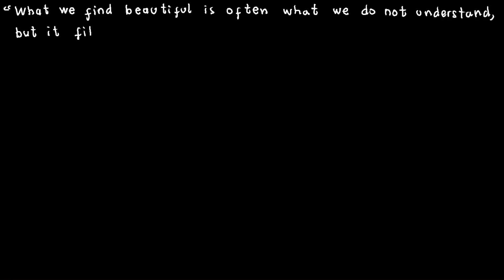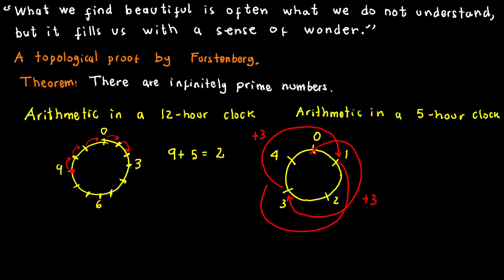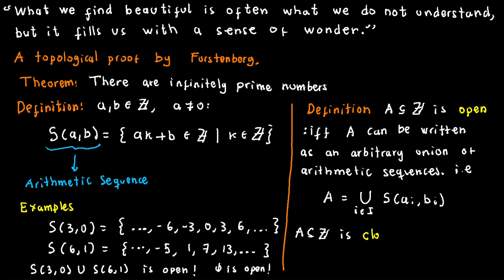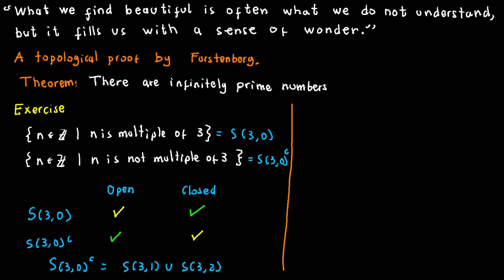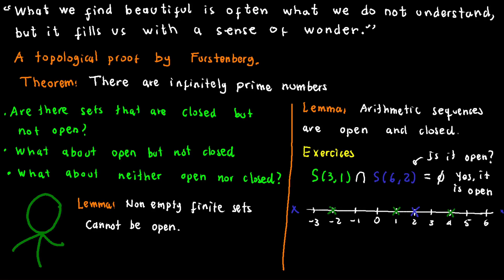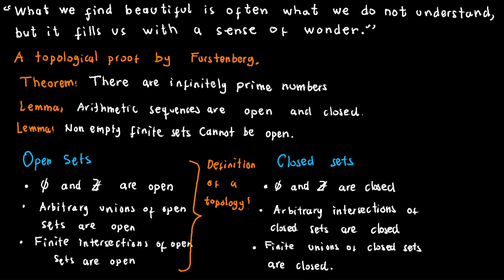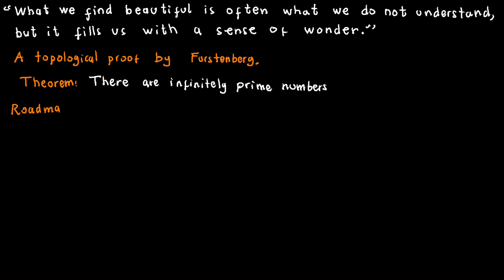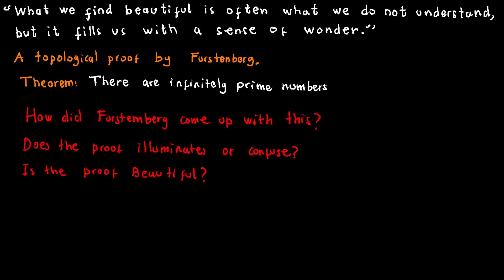A topological proof of infinitude of primes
Dive into the beauty of mathematics as we explore Furstenberg's proof of the infinitude of prime numbers. From arithmetic sequences to open and closed sets, we unravel the elegance of mathematical concepts. Join us on this journey and share your thoughts on the intriguing world of proofs, beauty, and the infinite nature of primes.

ERRATA: at 2:40, it should be  "a~b (mod m) means a–b=k•m". Thanks to all the people who noticed that mistake!

Join the Discussion:
What are your thoughts on this video? Share your insights and perspectives in the comments section below or in our discord channel

(discord sucks noodles and even though I use a never expiring link sometimes it expires... Please let me know if the link fails on you)

Thank you for joining us on this intellectual adventure into the world of mathematics and philosophy. We look forward to your comments and insights!